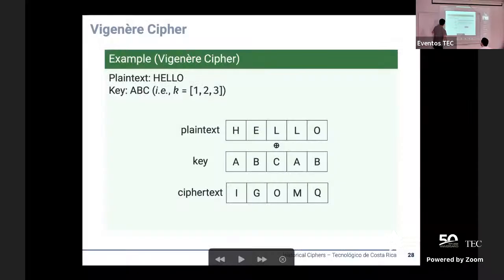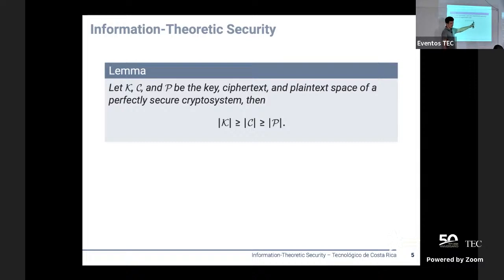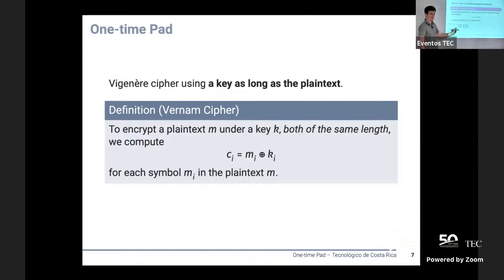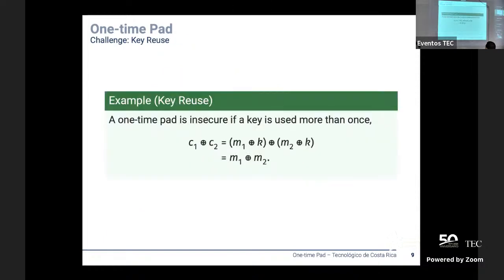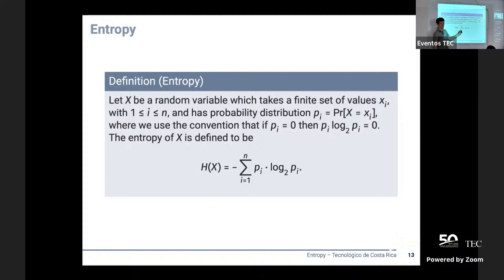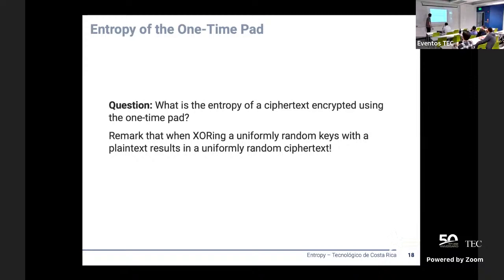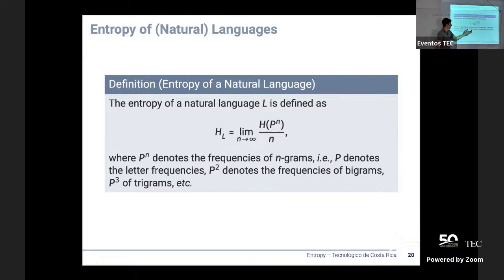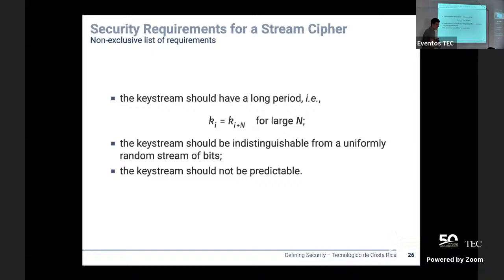Cryptography course S1 and S2